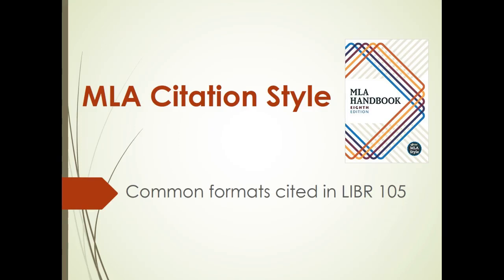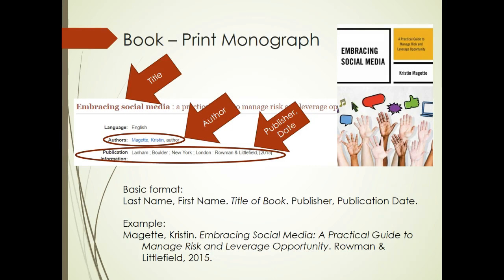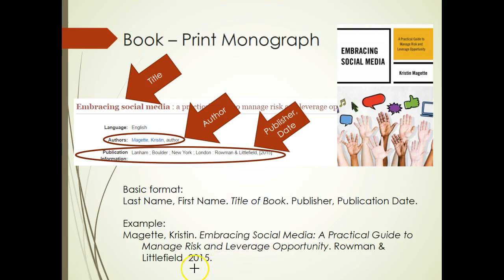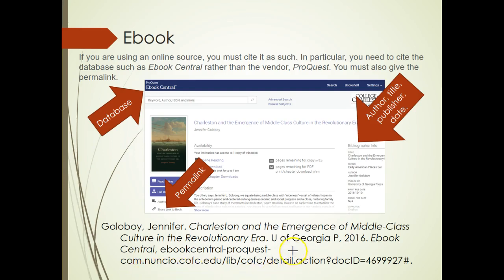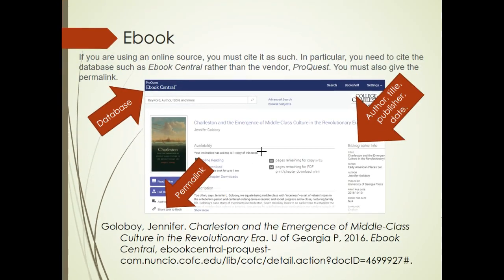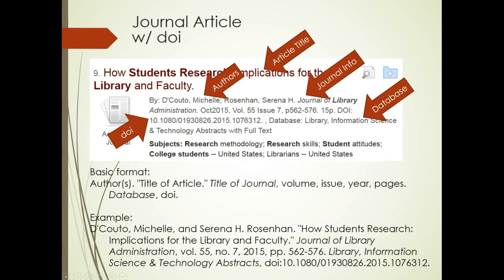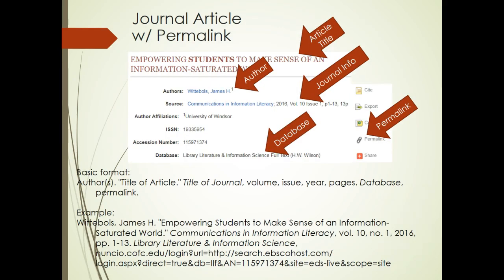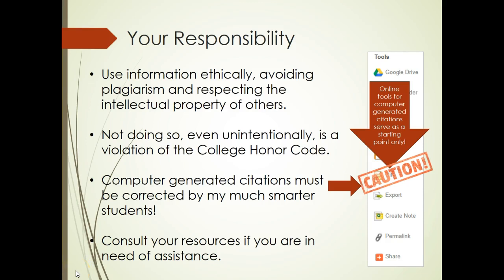MLA Citation Style for LIBR 105